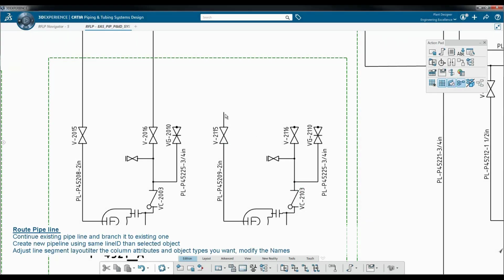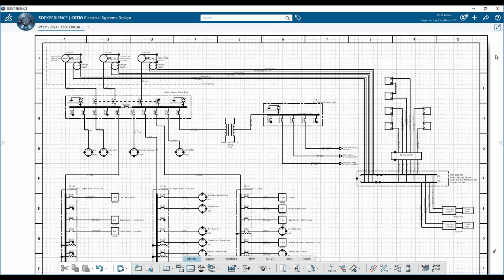CATIA - Systems Schematic Engineer [3DEXPERIENCE®]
Découvrez le rôle Systems Schematic Engineer utilisable via la plate-forme 3DEXPERIENCE de Dassault Sytèmes à travers CATIA !